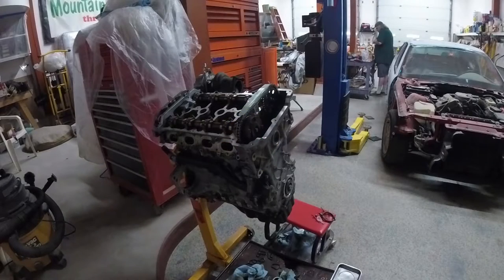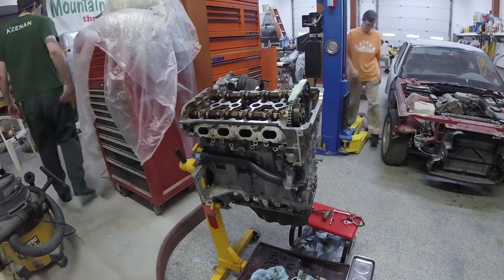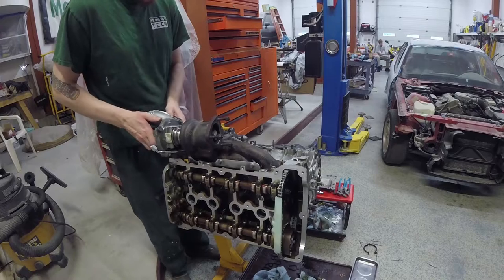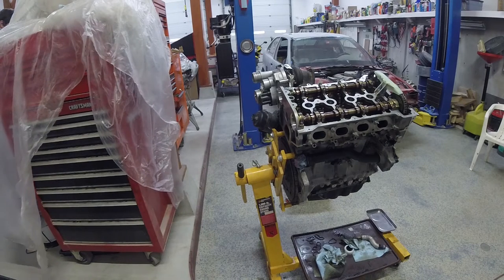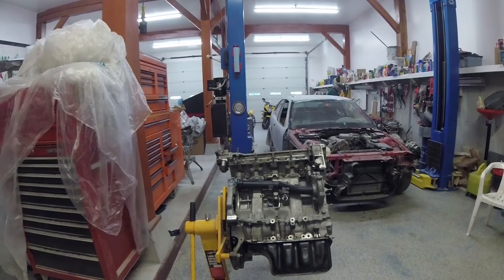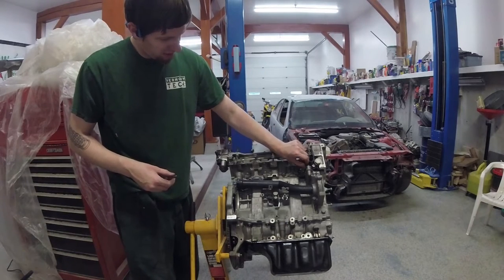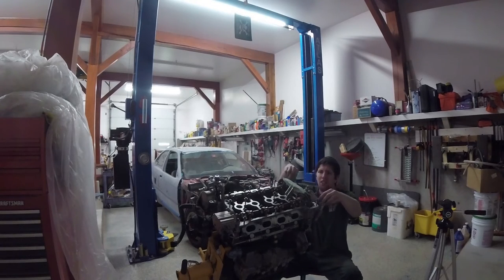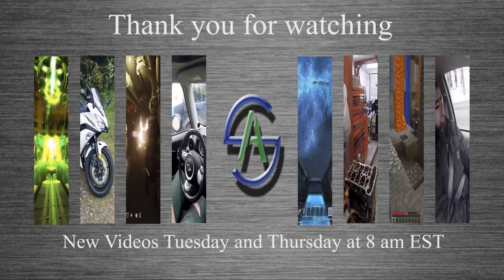Mini Mania - Episode 16 - Misc Tidy up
We are getting near the end, This time it's all just buttoning things back up getting ready for it to go back in.